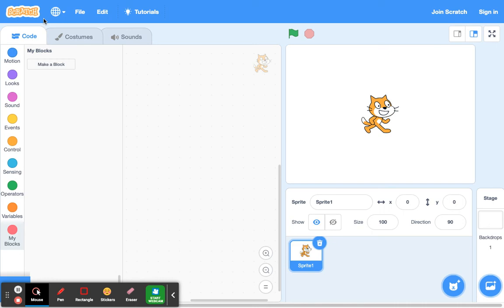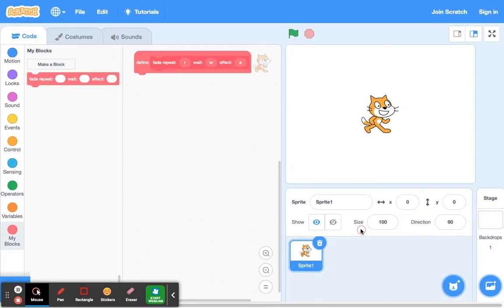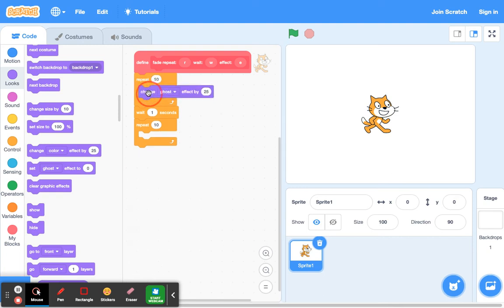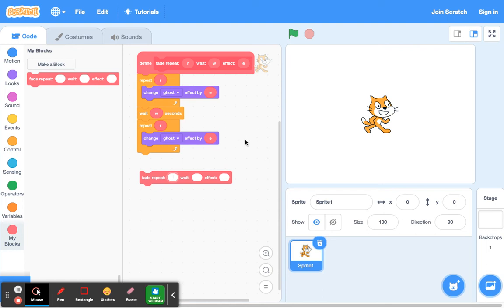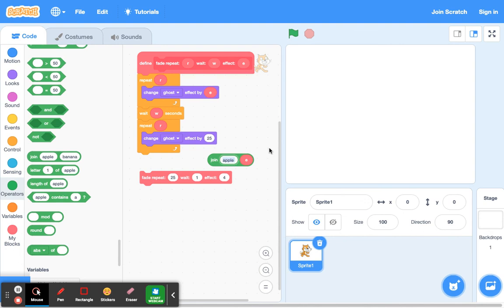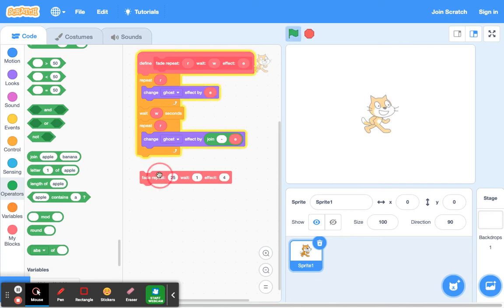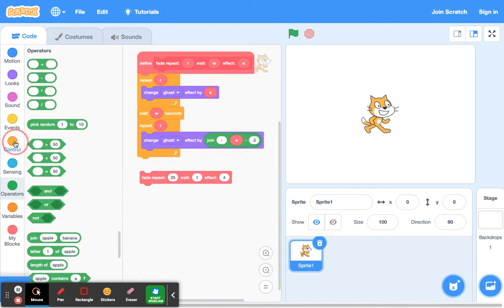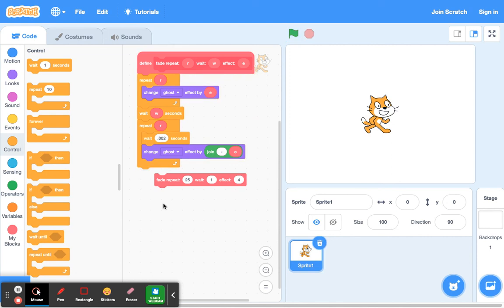How to Make a Custom Fade Block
You guys seem to really enjoy tutorials, so I'm back with another one. This tutorial teaches you how to make a custom fade block.